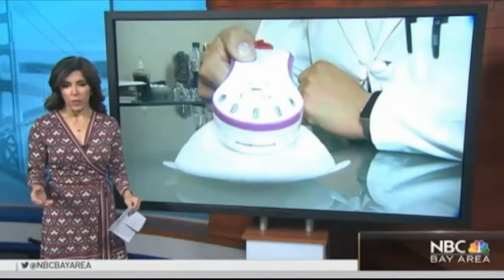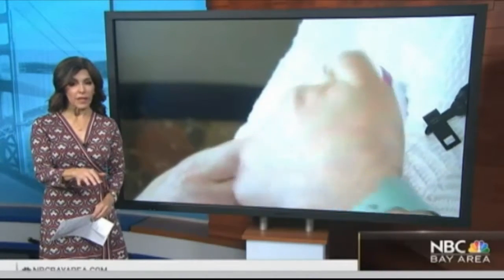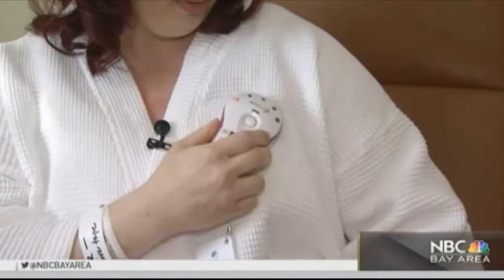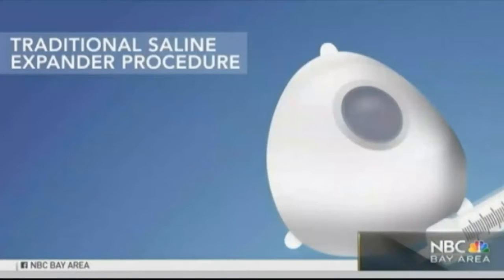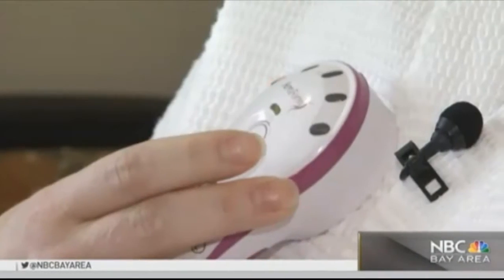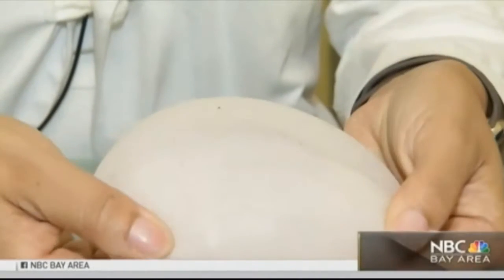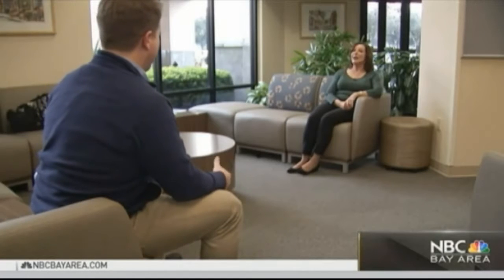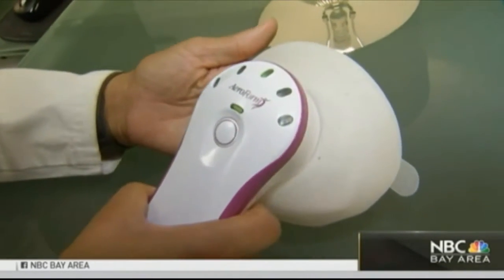Dr. Zeidler on NBC Bay Area AirXpanders Segment 01-17-2017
Dr. Kamakshi Zeidler of Aesthetx is interviewed in this video from NBC Bay Area, discussing the exciting new AirXpanders reconstructive Breast Surgery technology.

Dr. Zeidler’s family history of breast cancer specifically lends to her passion for breast reconstruction and ability to help patients build self confidence, while healing physical and emotional scars.